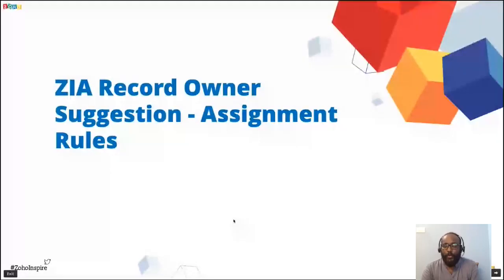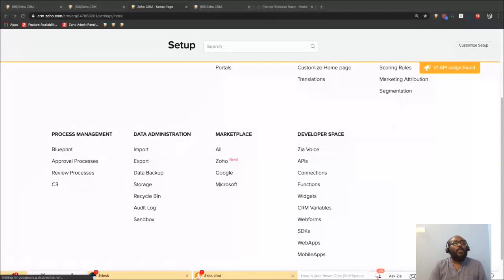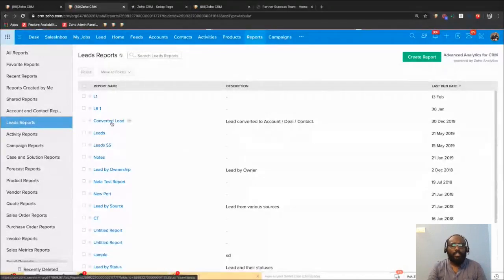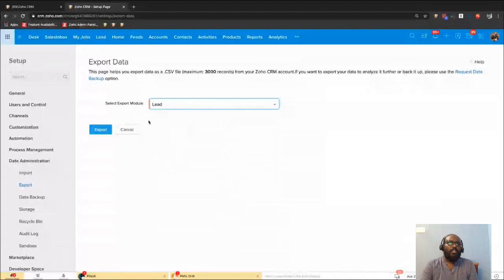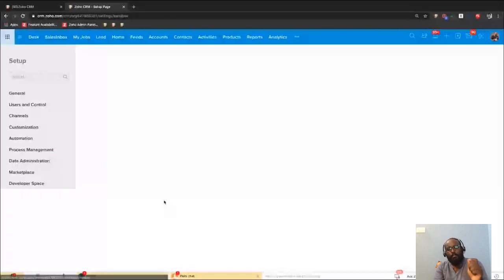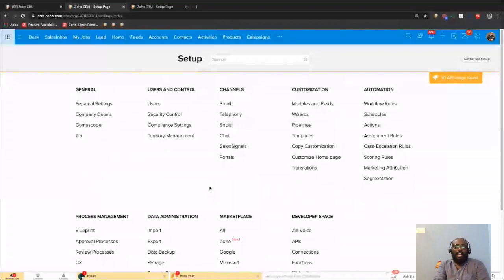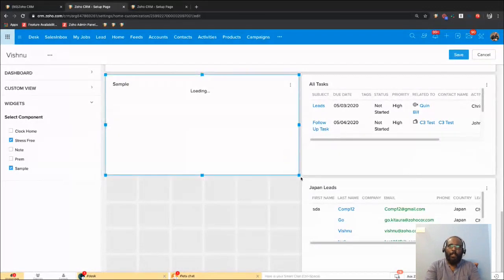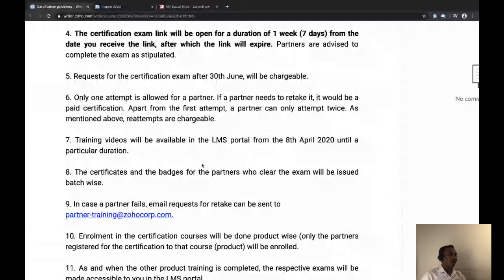CRM Day 3 Part 4